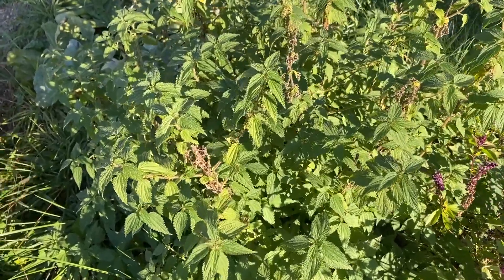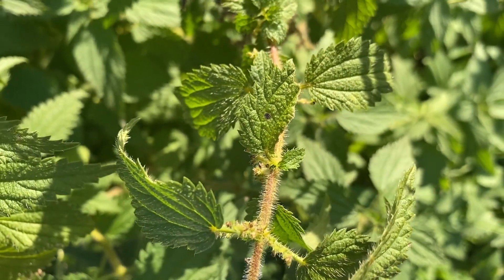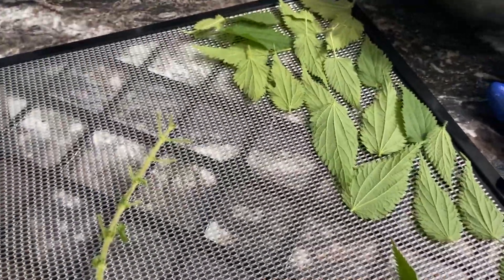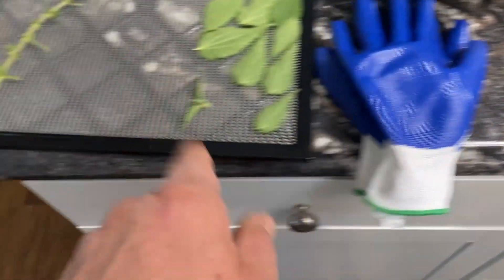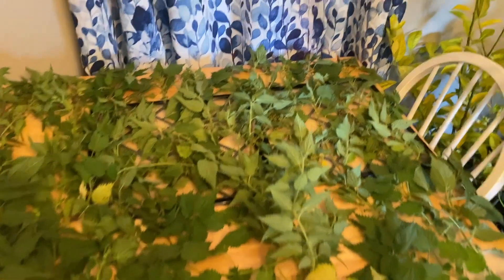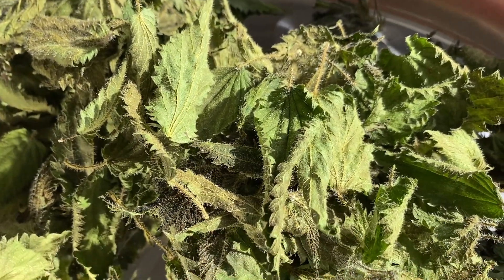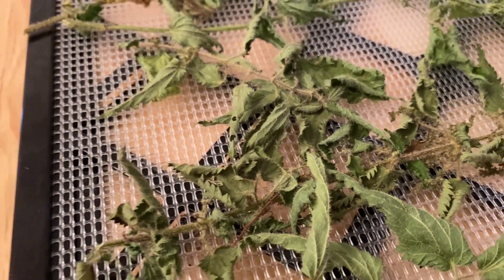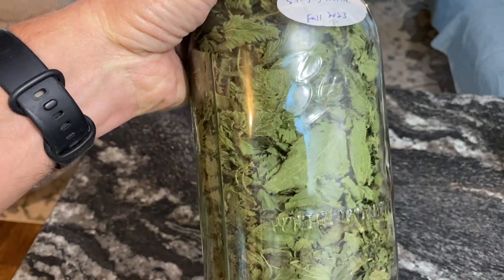Stinging Nettle Experiments - Harvest and Preservation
Stinging Nettle Experiments - Harvest and Preservation.  We show you how to dehydrate as well as air dry and show you how bad they sting after each.  We also get into the herbal actions which includes Antihistamine, Antibiotic, Astringent, Diuretic, Nutritive, and Hypoglycemic.

0:00 Intro
0:25 Herbal Actions
0:35 The Stinging
1:21 The Dehydrator
2:38 Air Dry
3:15 Dehydrator Results
3:47 Air Dry Results
4:46 Storage